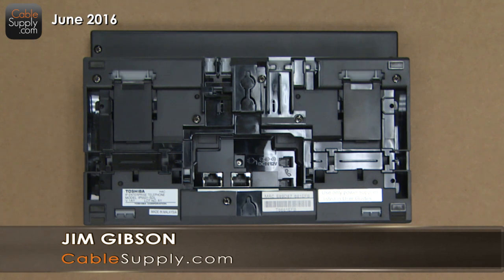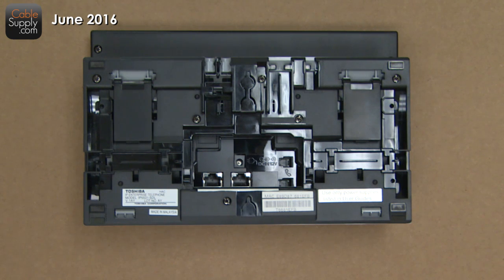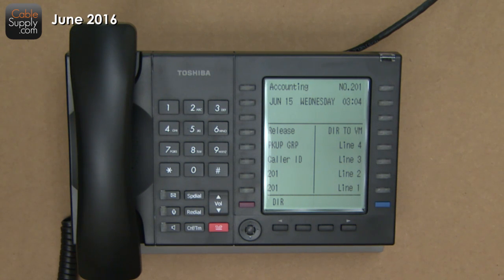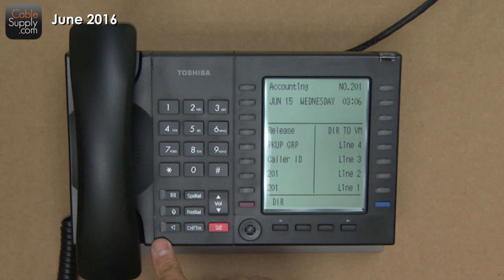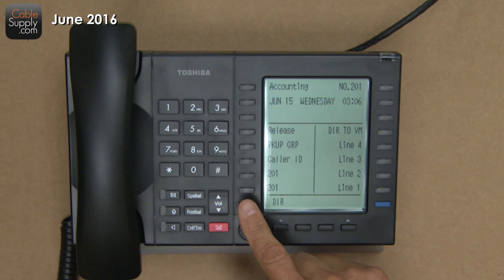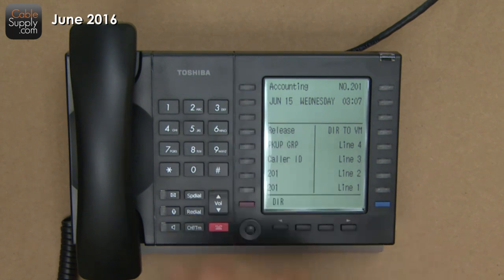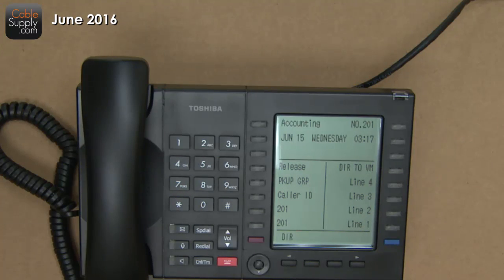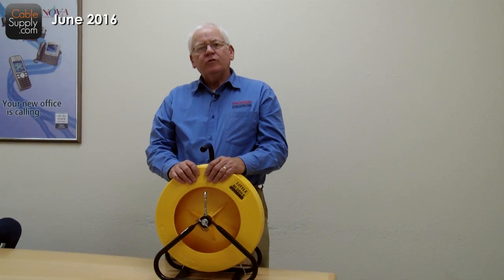Toshiba Cloud Hosted Phones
*This product is no longer available. Toshiba no longer offers telephone systems as of 31 March 2017.

In today's video, we take a look at a Toshiba VIPedge cloud hosted phone and we demonstrate some of the features.